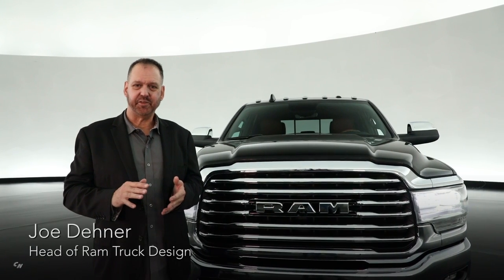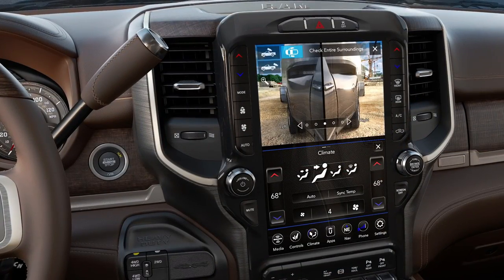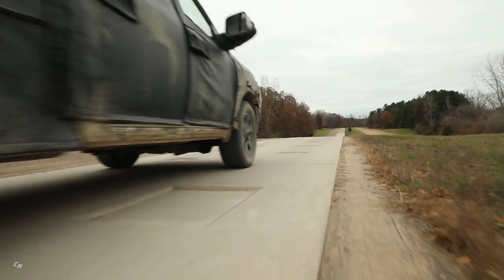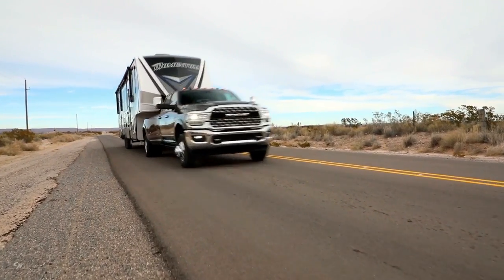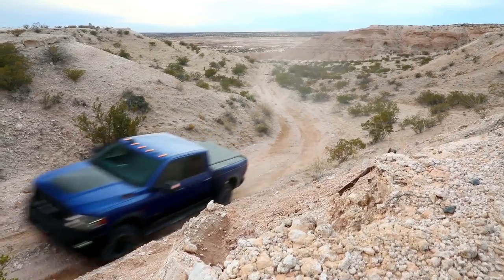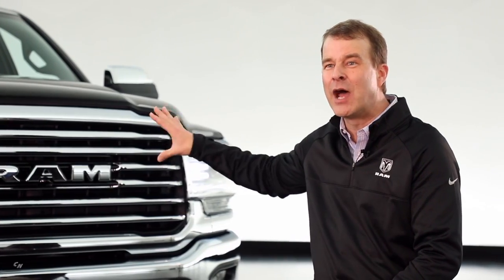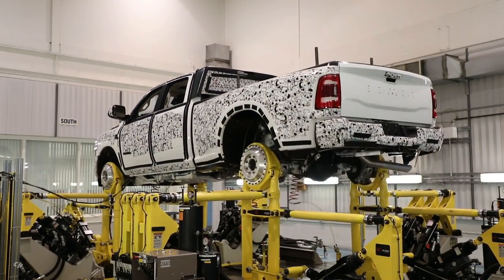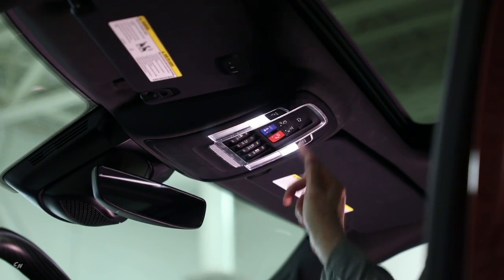2020 Ram Heavy Duty | Launch Film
The 2019 Ram Heavy Duty is the most powerful, most capable pickup in the segment with a towing capacity of 35,100 lbs. and a payload capacity of 7,680 lbs. Driving it all, a never-before-seen torque rating of 1000 lb.-ft. from the Cummins I-6 Turbo Diesel engine. The new Ram Heavy Duty also sets benchmarks in ride and handling, luxury, materials, innovation and technology extending well past any competitive offerings. Giving maximum effort all day, every day with confidence, the new 2019 Ram Heavy Duty line of pickups steps forward with the full force of modern capability.